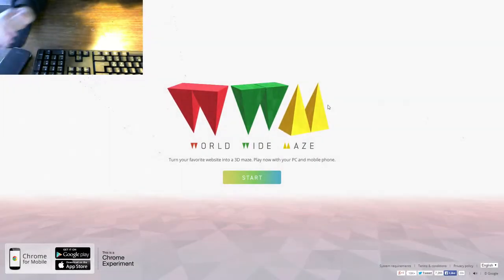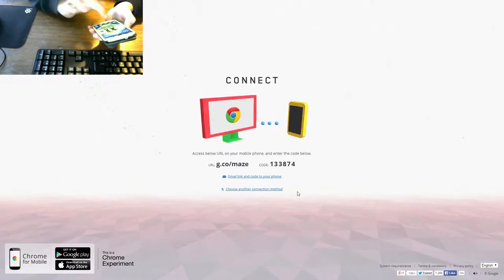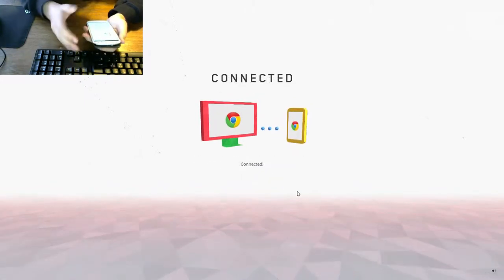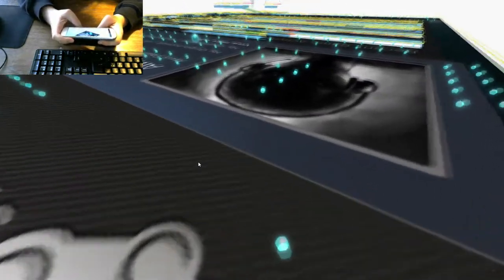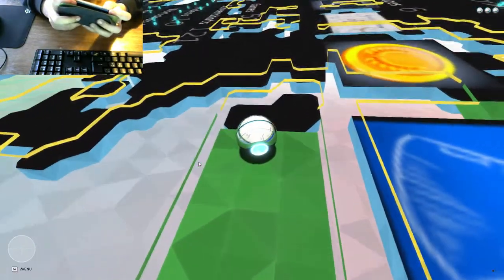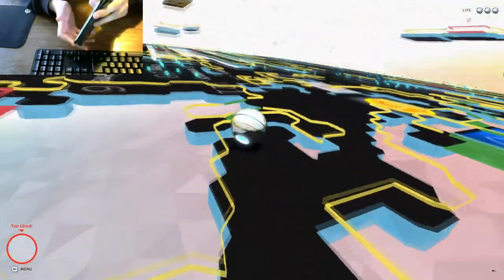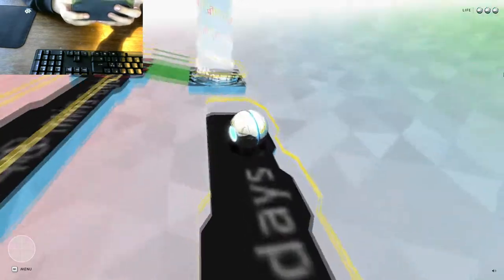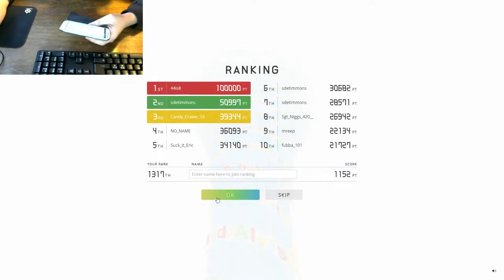Let's Play: Chrome World Wide Maze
If you want to play this go